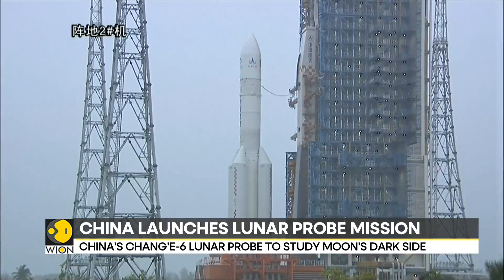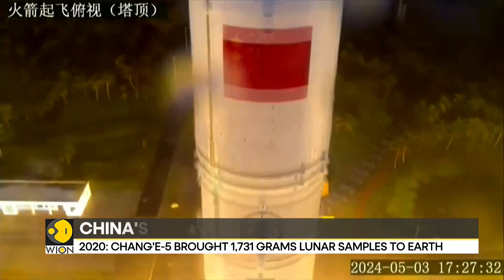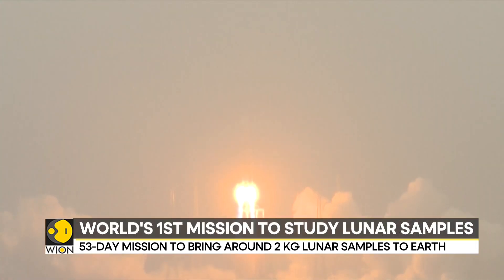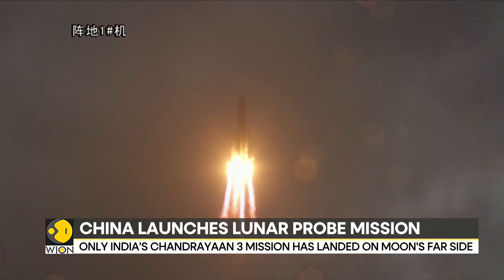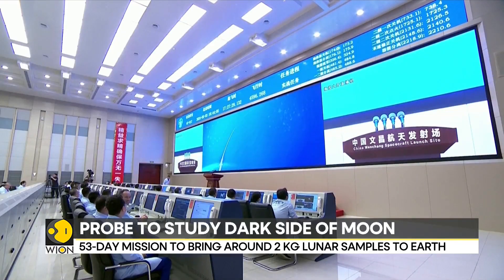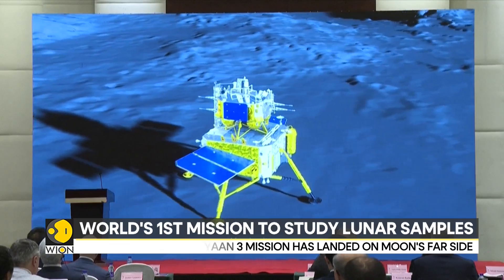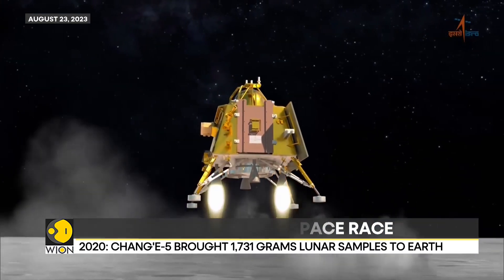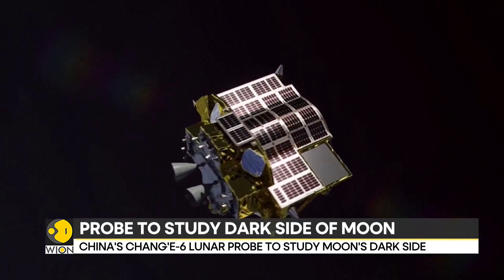China launches lunar probe to study dark side of moon | WION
China's ambitious space program could take a significant stride ahead with the launch of an unmanned lunar mission on Friday that aims to return samples from the moon's far side for the first time.